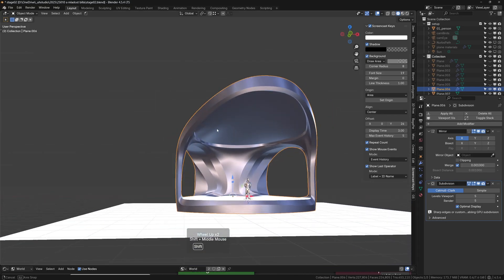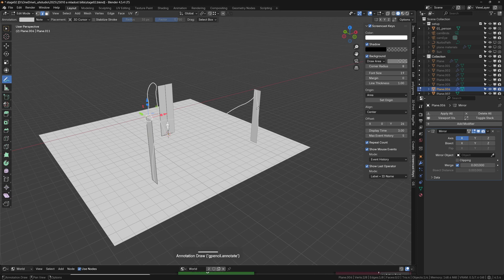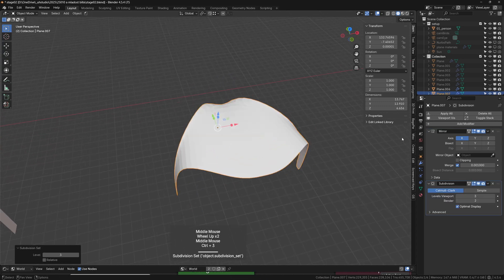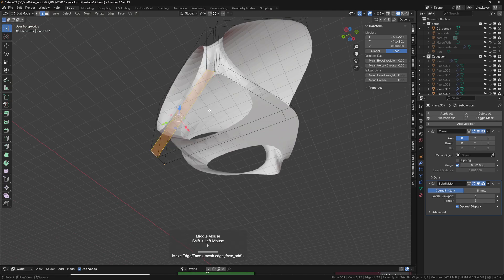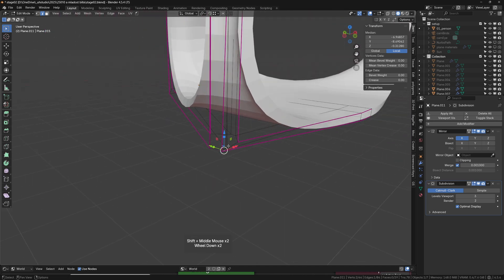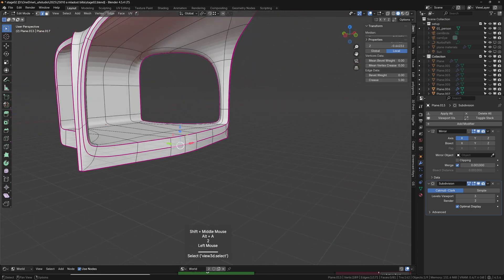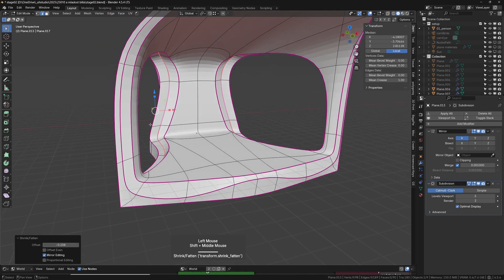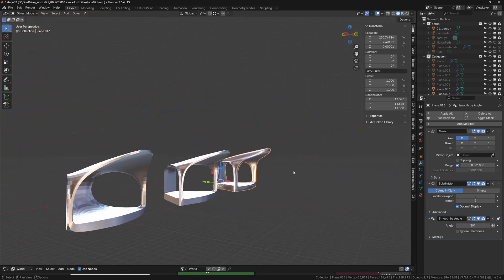Design a stage pavilion - subdivision architecture modeling in Blender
Learn how to create subdivision modeling based pavilion in Blender with modifiers. Useful for architectural design and for understanding the basics subdivision modeling.